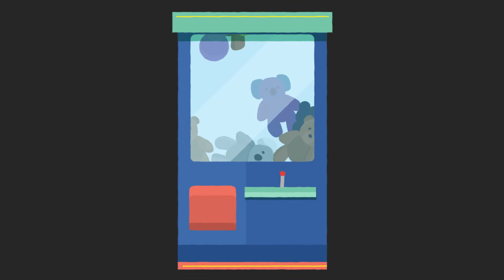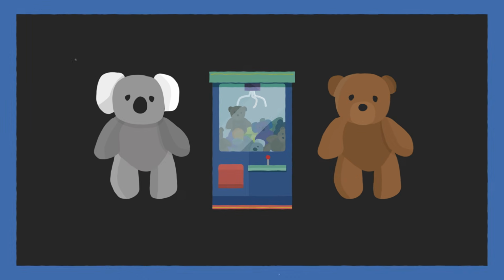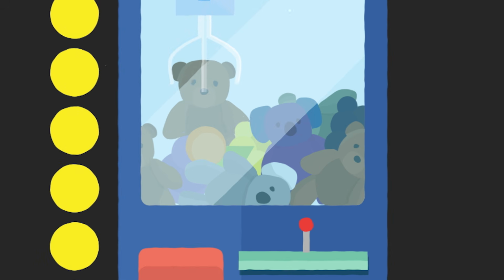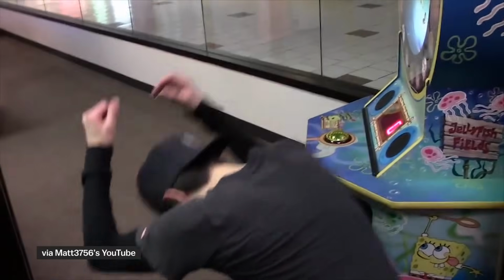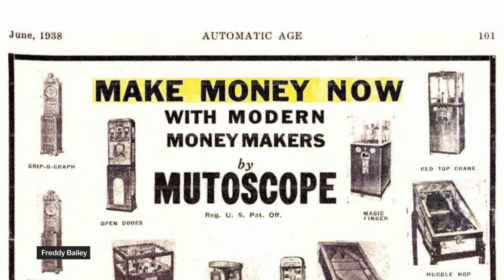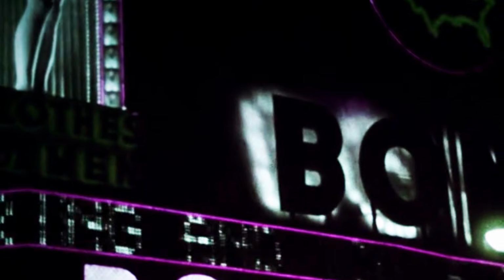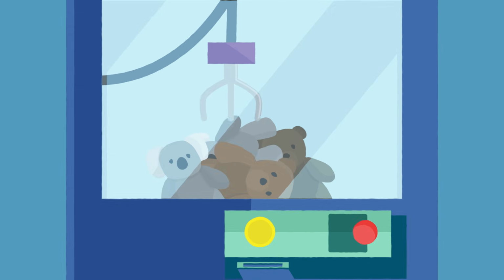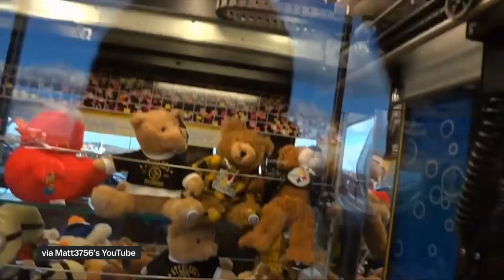It's not you. Claw machines are rigged.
If you have played a claw machine you probably haven't won many prizes and maybe even thought they are rigged. Find out what really happened to your allowance. Follow Phil Edwards and Vox Almanac on Facebook for more

Vox.com is a news website that helps you cut through the noise and understand what's really driving the events in the headlines. to get up to speed on everything from Kurdistan to the Kim Kardashian app.